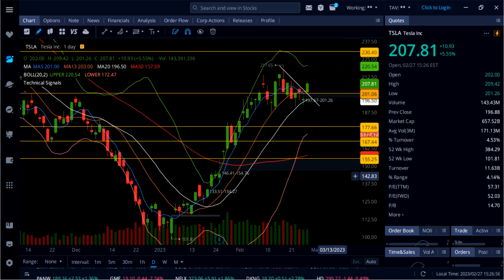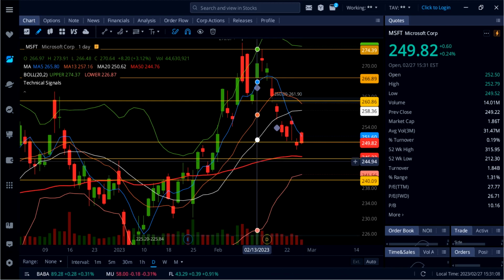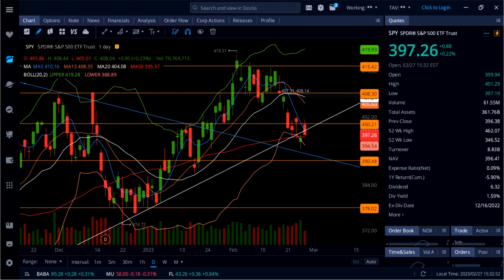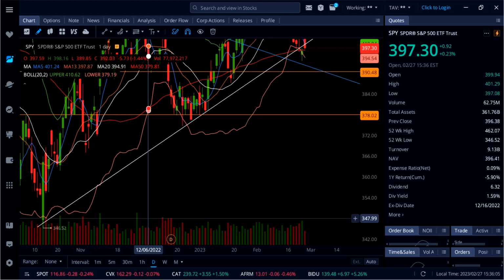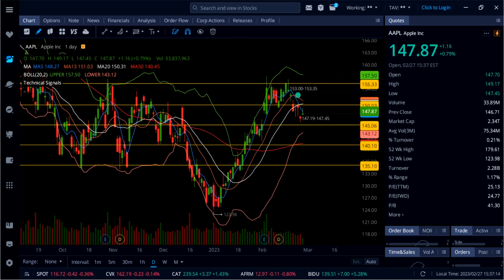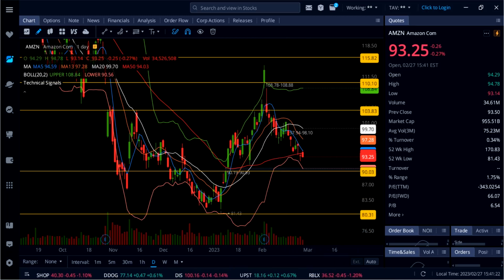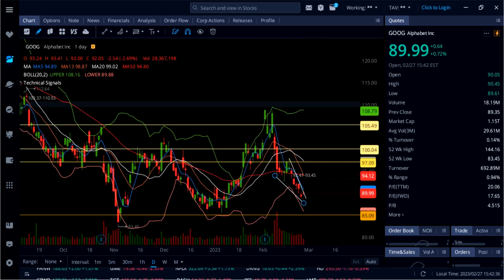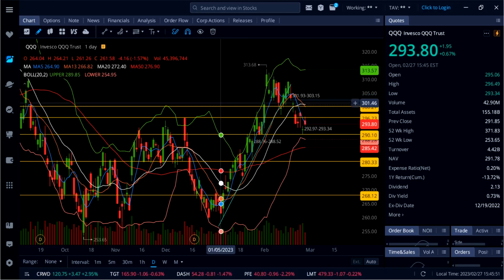STOCK MARKET CRASH -TECH STOCK ANALYSIS (Amazon, Google, Meta, Apple, Tesla, Microsoft )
FOR MY REAL TIME BUY N SELL ALERTS

Amazon,
Tesla,
Google,
Meta,
Apple,
Microsoft